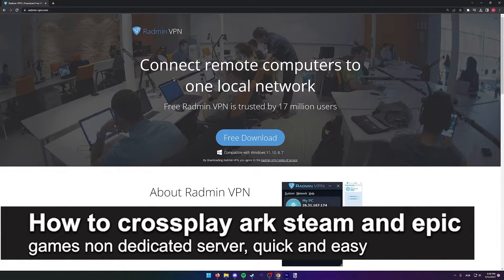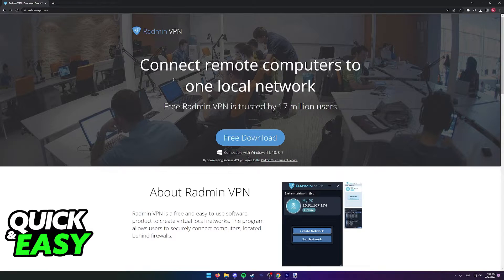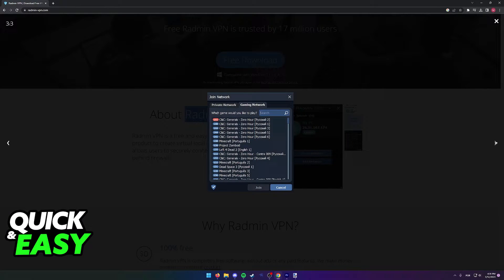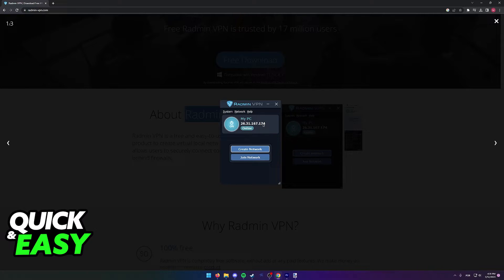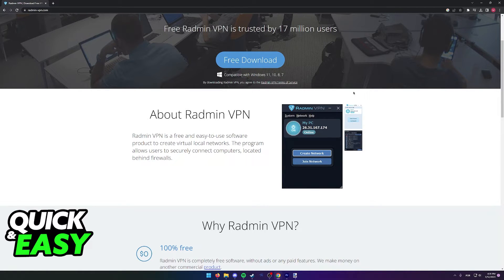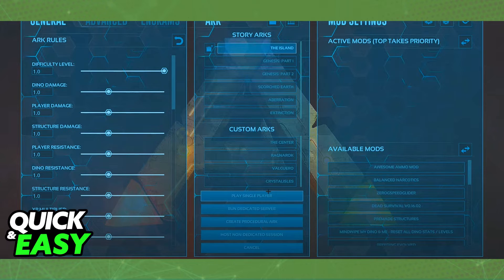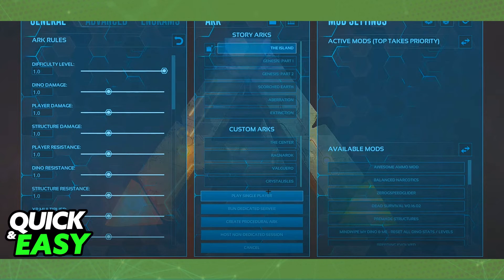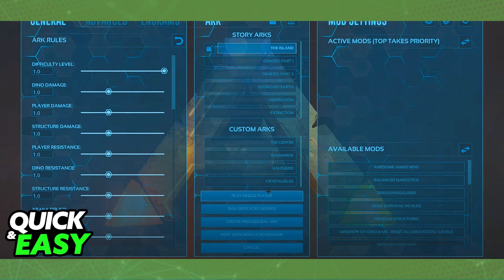How To Crossplay Ark Steam and Epic Games Non Dedicated Server - Tutorial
In this video I will show you how to crossplay ark steam and epic games non dedicated server*.

I hope I have helped you with the video!